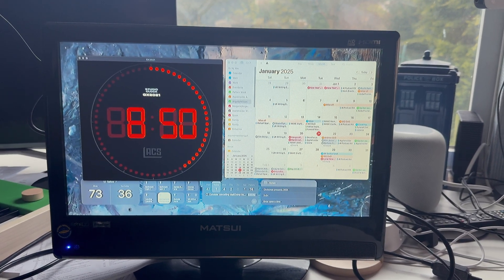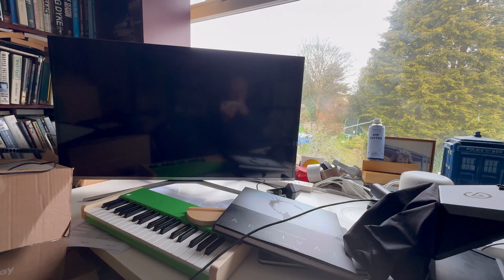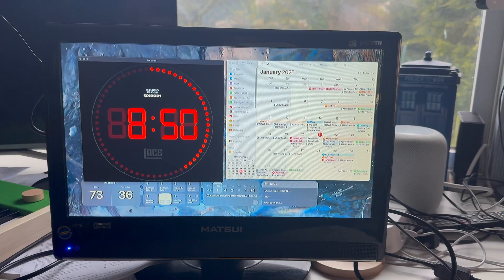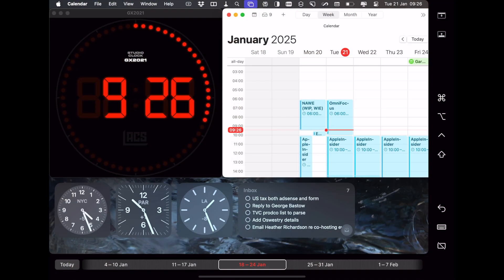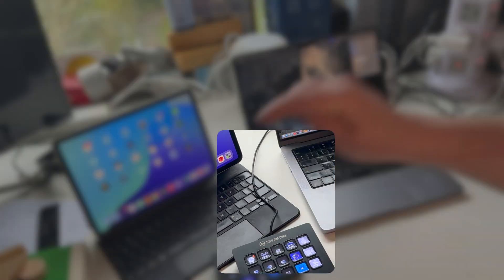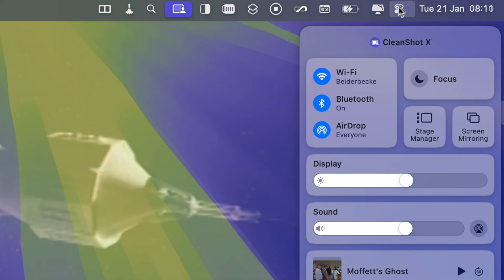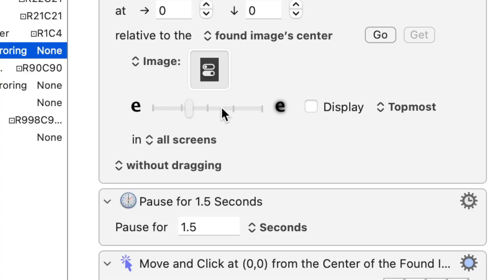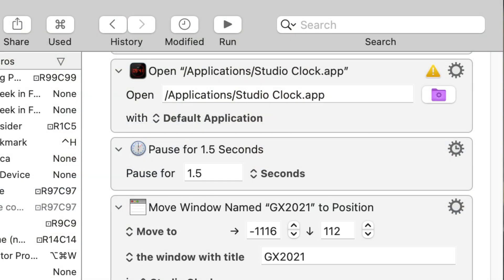Mac and iPad dashboards - again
Both how to make a Mac dashboard -- a second display with useful information -- and how the way you do it solves other issues.